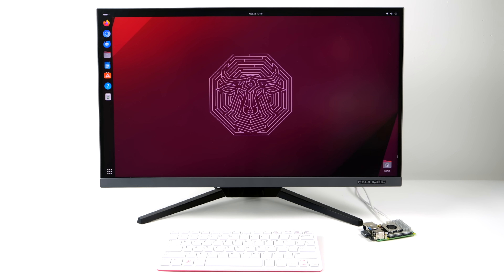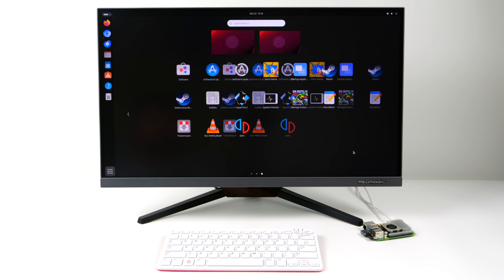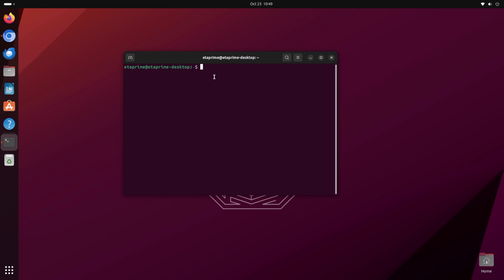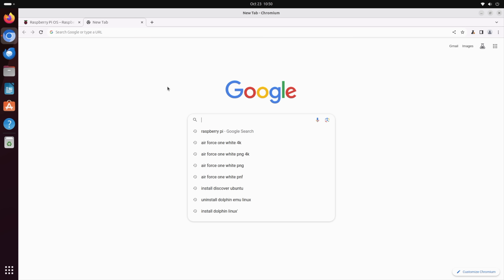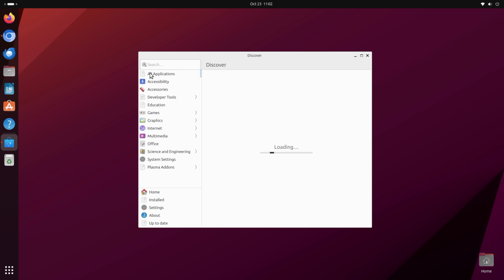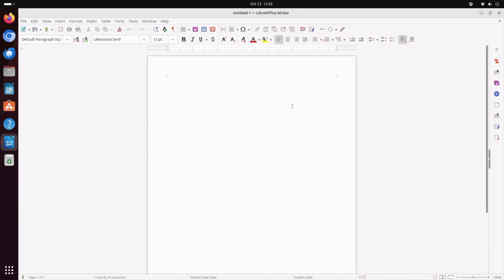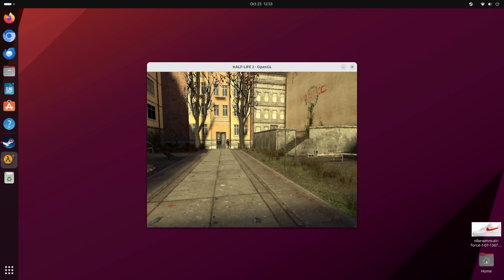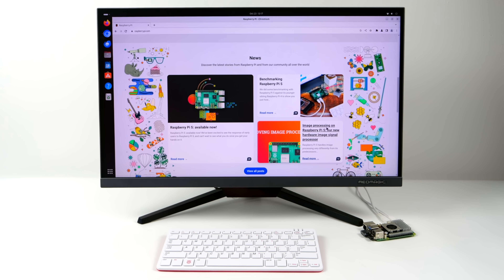Can The New Raspberry Pi 5 Really Replace Your Desktop PC?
The Raspberry Pi 5 is a tiny computer that is packed with power. It is capable of running a wide range of tasks, including web browsing, word processing, media playback, and even some light gaming. But can it replace a desktop PC?
In this video, we take a look at the Raspberry Pi 5 and see how it performs compared to a traditional desktop PC. We also discuss the pros and cons of using a Raspberry Pi 5 as a desktop replacement.
Overall, the Raspberry Pi 5 is a great option for people who are looking for a low-cost, energy-efficient, and flexible computing device. However, it is important to keep in mind that it is not a replacement for a traditional desktop PC for all users.
If you are considering using a Raspberry Pi 5 as a desktop replacement, be sure to do your research to make sure that it is the right device for you.

400MB/s Samsung Fit Flash Drive

30% Code for software: ETA

ETAPRIME
12400 Wake Union Church Rd PMB 239